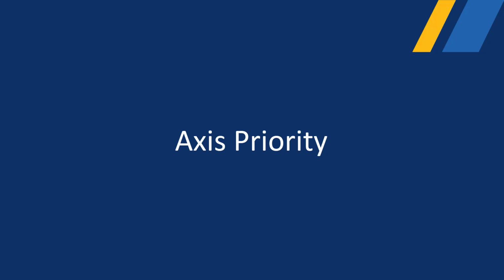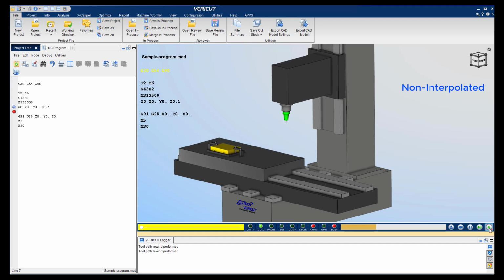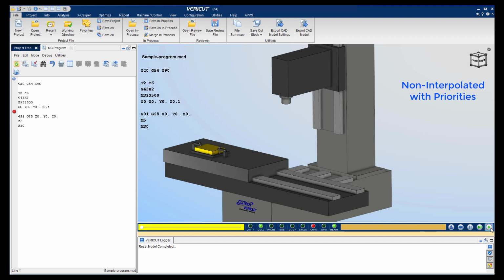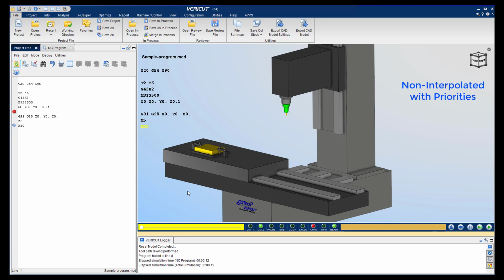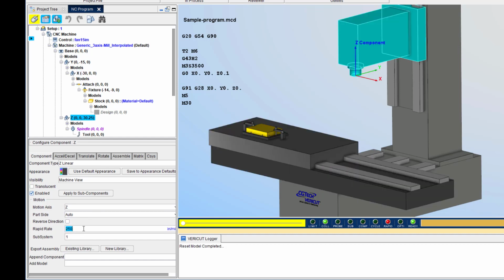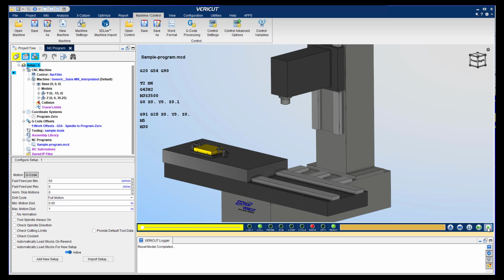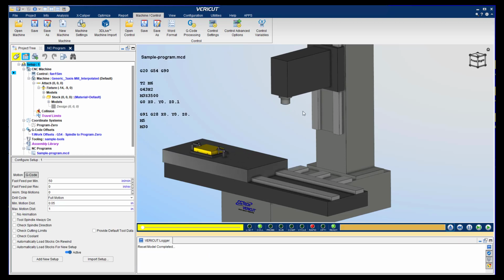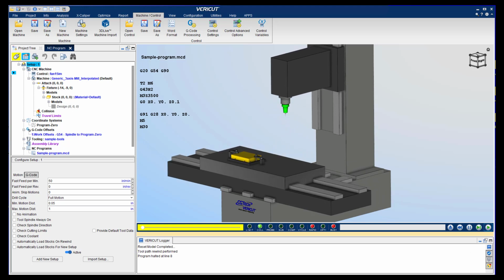Tech Tip: Axis Priority Settings